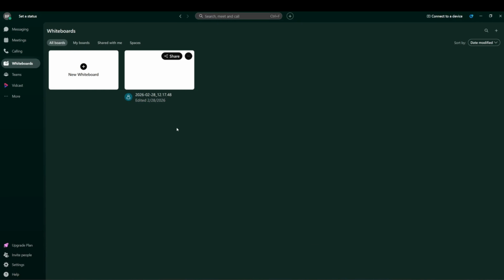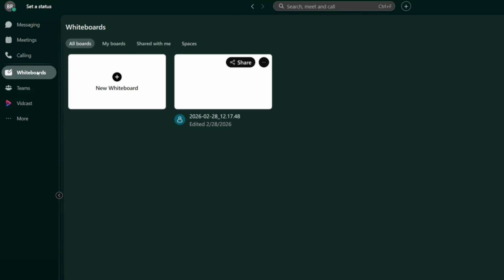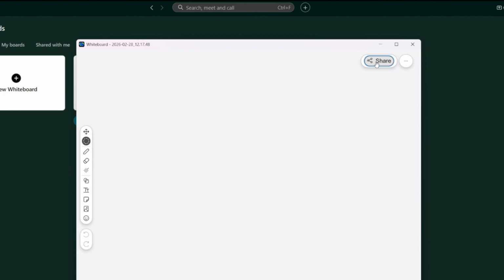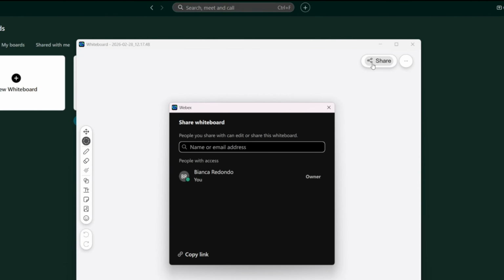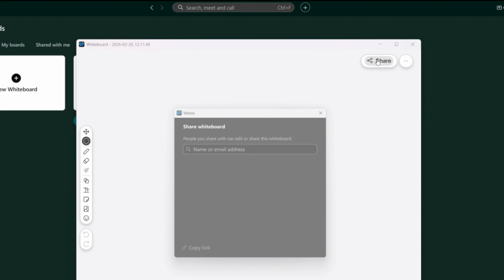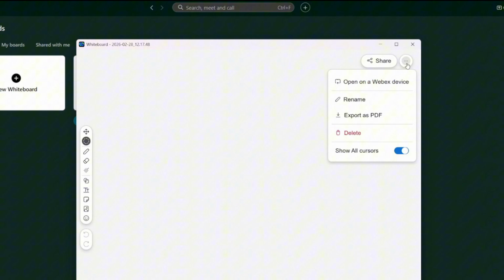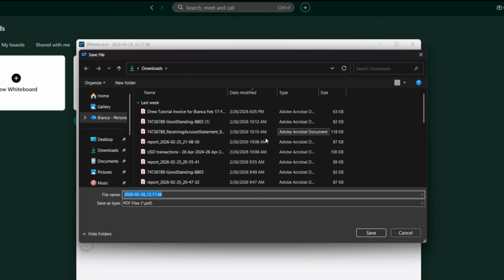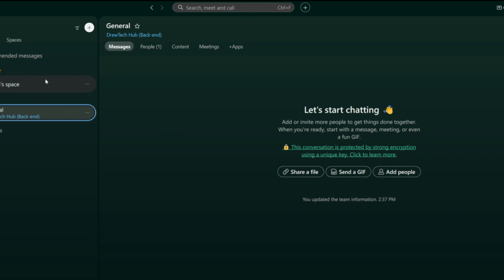How to Share and Export Whiteboard in Webex (Cisco Webex Tutorial)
In this tutorial, you’ll learn how to share and export a whiteboard in Cisco Webex step by step.

The whiteboard feature in Webex is a powerful collaboration tool that allows teams to brainstorm ideas, sketch diagrams, and collaborate visually during meetings. Knowing how to share and export your whiteboard ensures that your team can save and reuse important ideas after meetings.

In this video from DrewTech Hub, we walk you through the simple process of sharing your whiteboard during a meeting and exporting it for later use.

• How to open and use the Webex whiteboard
• How to share a whiteboard during a meeting
• How to export and save your whiteboard
• Tips for better team collaboration in Webex

More tutorials you may enjoy

• Webex meeting tips
• Collaboration software tutorials
• Productivity app guides